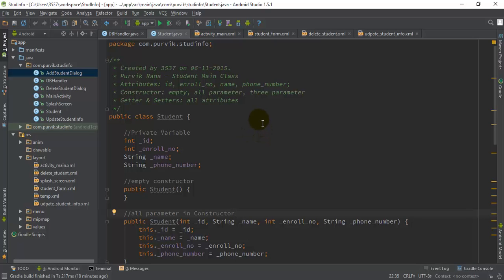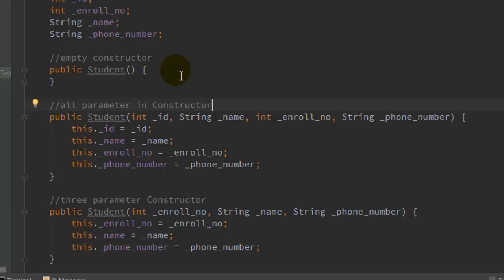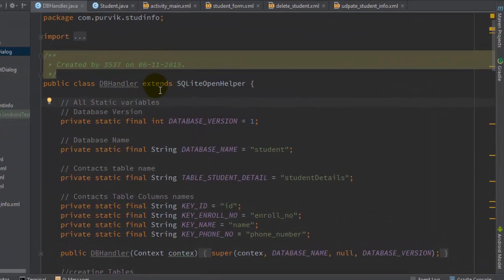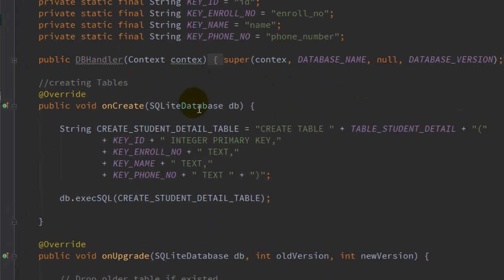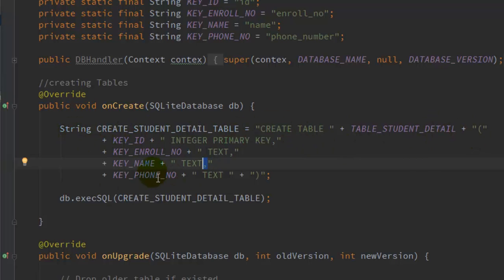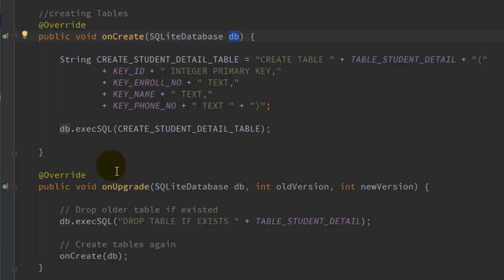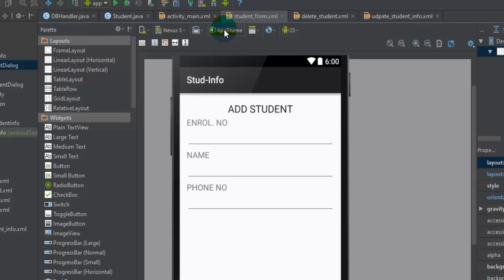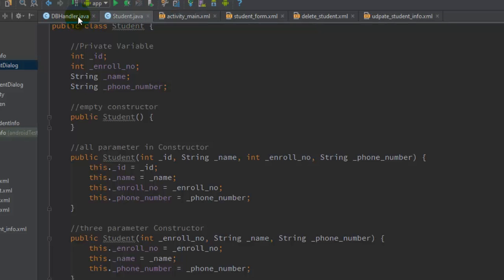Android - Use of SQLite in Android Application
Here in this video tutorial i have talk about the initial setup of using sqlite database with your android application that you have to do. Here i've taken example of taking student information like enrollNo, Name and Phone number from the user and store those information in SQLite database table.

I have also described about forms that you can design to get information from the user (concept of Activity as well as DialogFragment both) is discussed.

The link for the next video tutorial is where i have described about,

How you can use DialogFragment to Display forms to the user ?

How you can get the user inputted details in the Activity?

How you can implement button click event of Dialog using interface in your main activity?